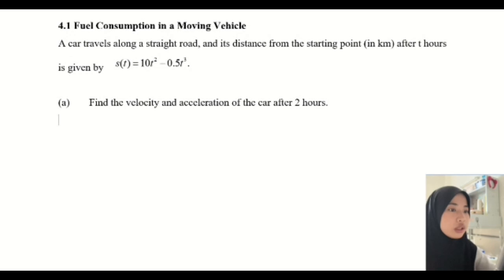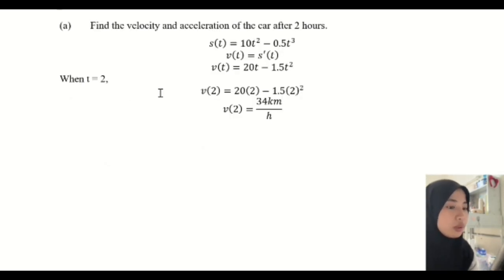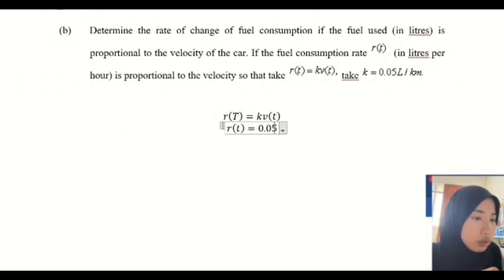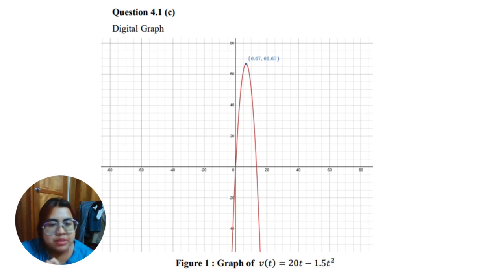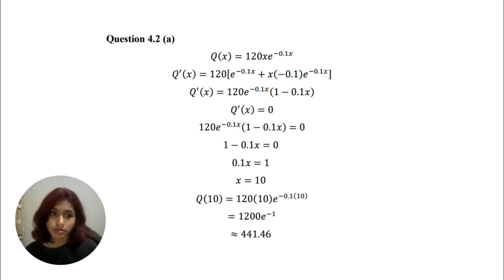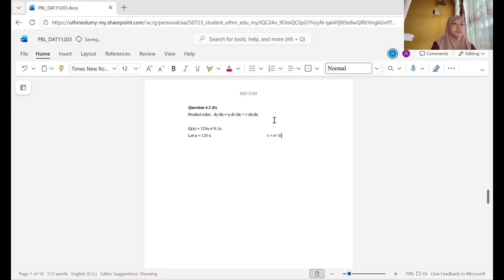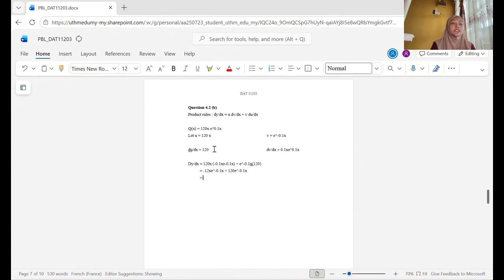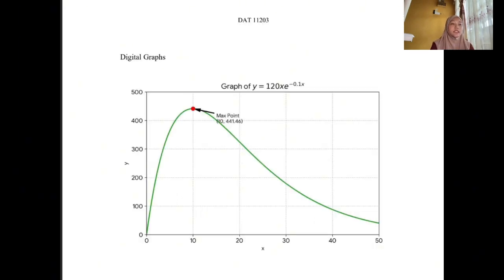ALGEBRA AND CALCULUS PRESENTATION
Hi, we are from group 19 and this is our presentation for the problem based task.